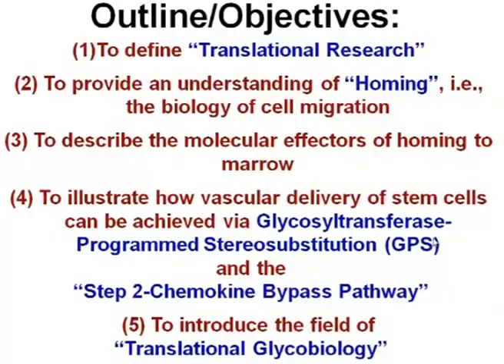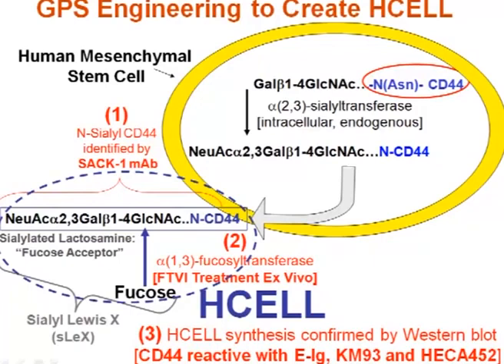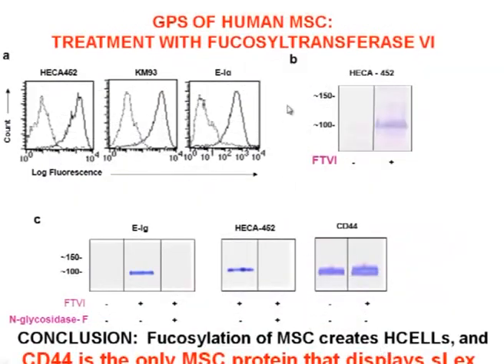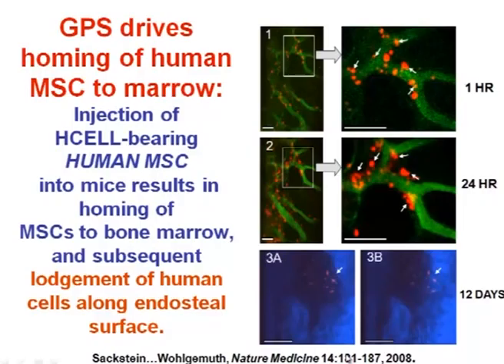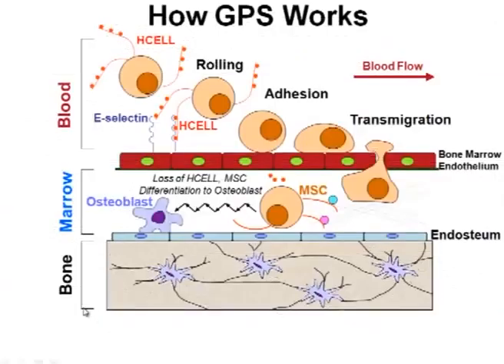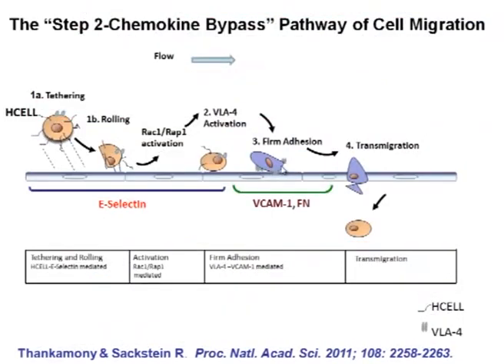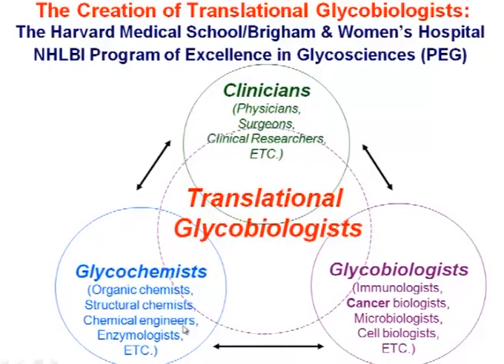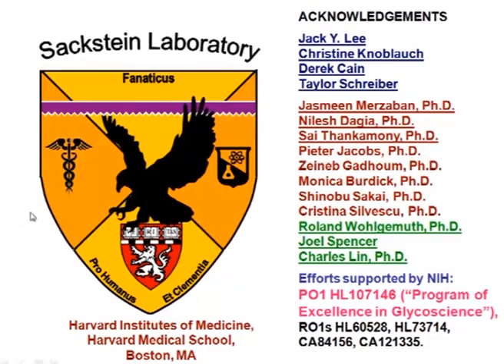Robert Sackstein, MD,PhD -- GPS for Cell Therapeutics: Steering Cells to Cure - Part 3